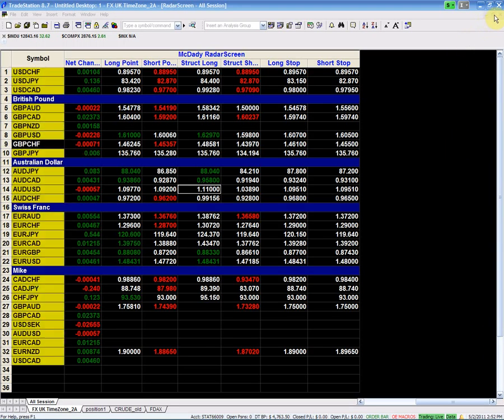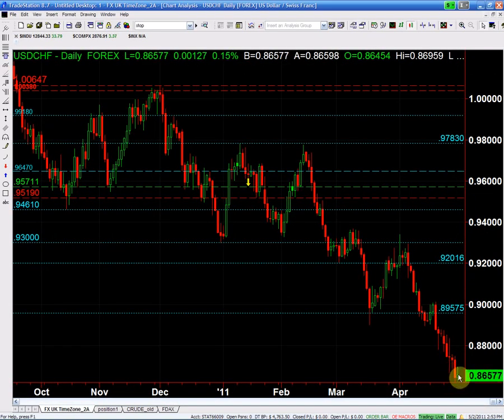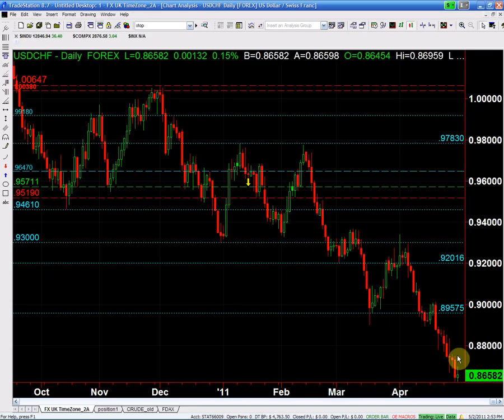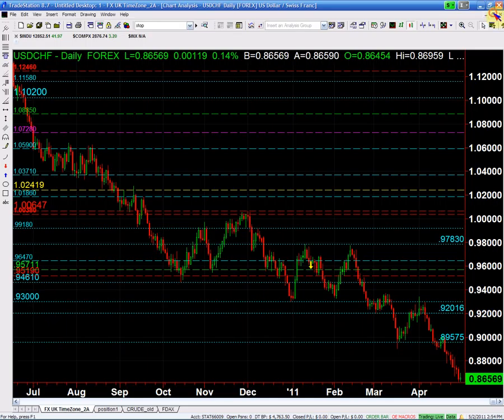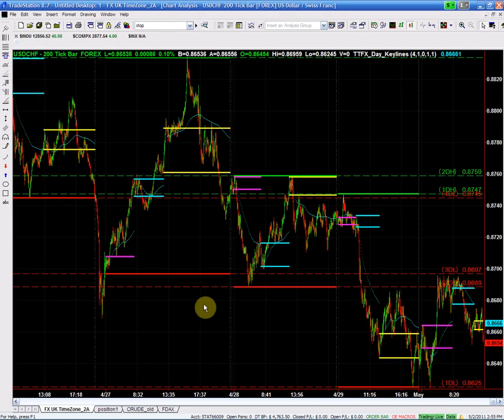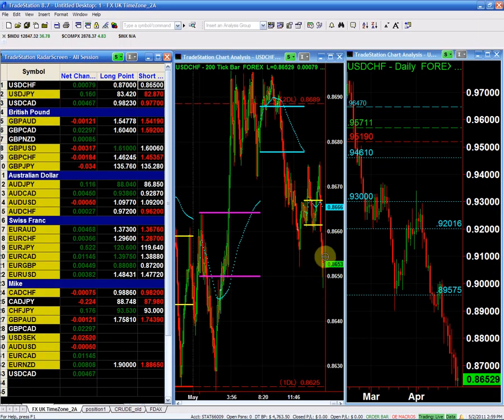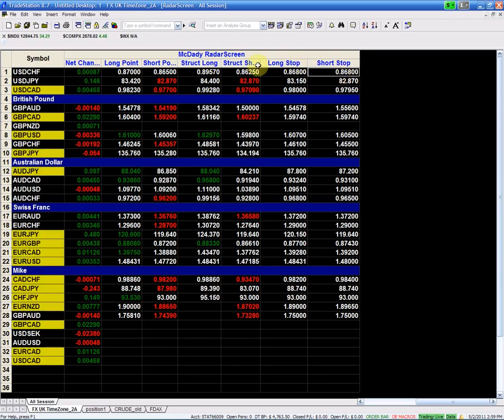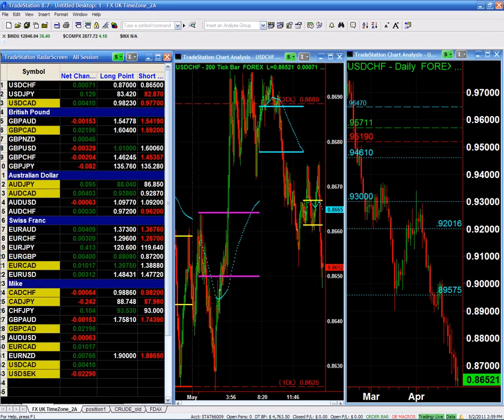USDCHF_05_02_11.flv